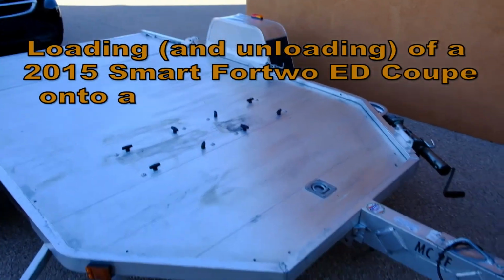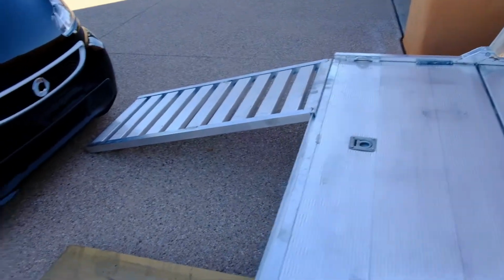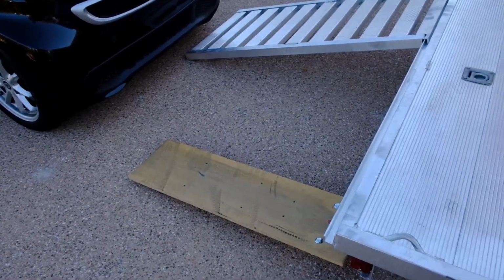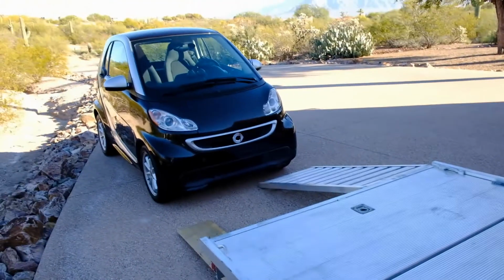Loading a Smart Car ED onto an Aluma MC2F Trailer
Thought I should post this because I couldn't find where anyone has tried this before. This is a folding 6X10 dual motorcycle trailer, but it can handle 3000 lb. Here, I'm using it as a tilt trailer! The one ramp allows the weight of the car to lower the bed so the car can go straight on and off. It's a little scary, so I may get a second ramp to be safe and not use the tilt function. Measured 240 lbs at tongue, so need to get at least 20 more lbs up there to reach a safe 10%.